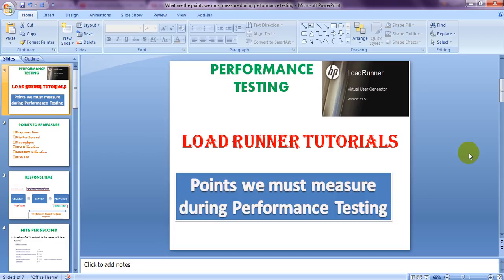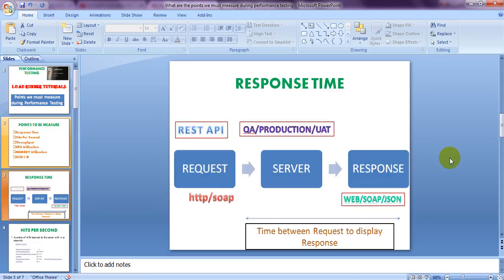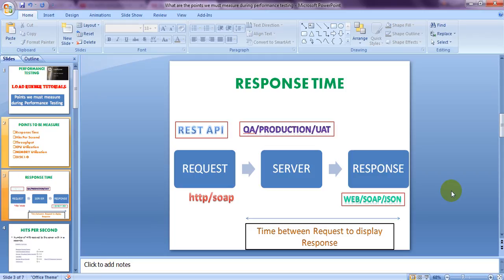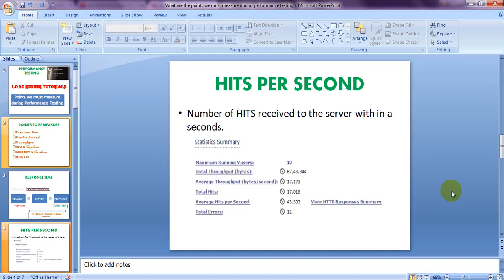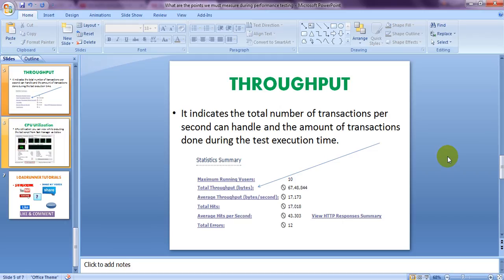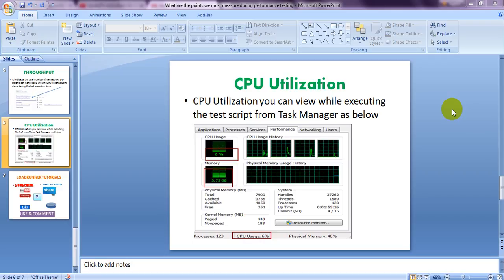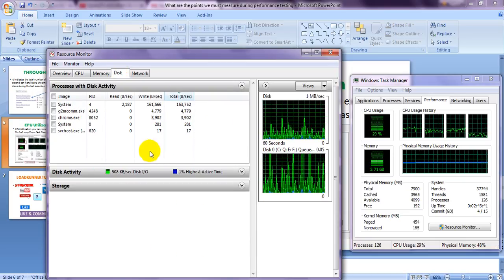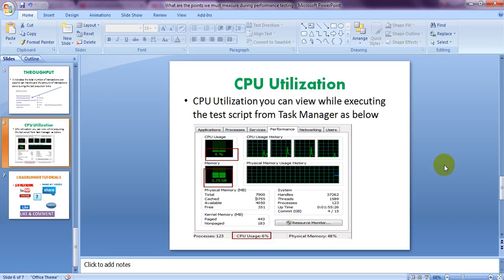Loadrunner Tutorials | Points to be measure during Performance Testing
Points to be measure during Performance Testing of application in real time
Response Time
Hits Per Second
Throughput
CPU Utilization
MEMORY Utilization
DISK I/O

The above points gives you complete details about application load testing results.